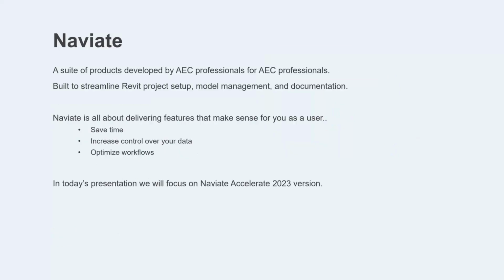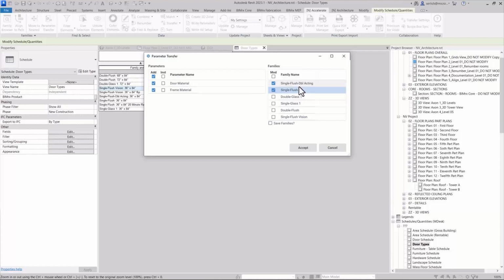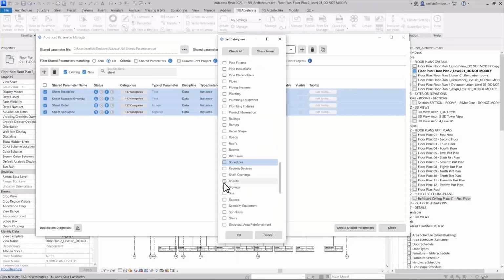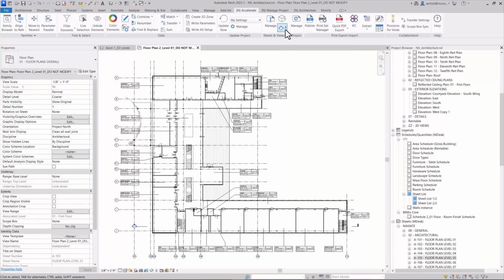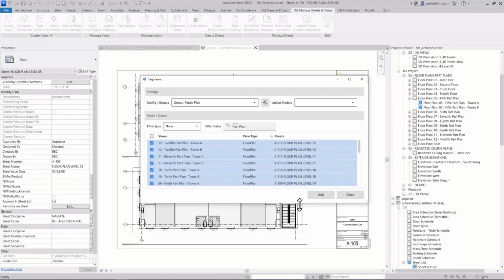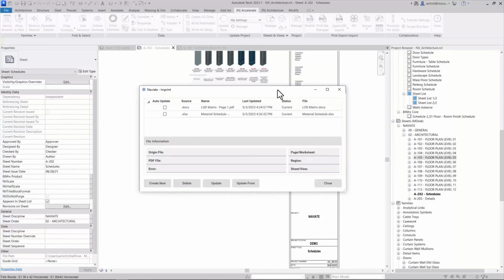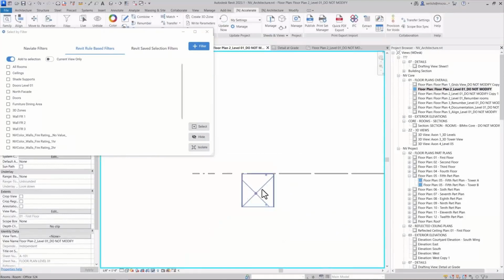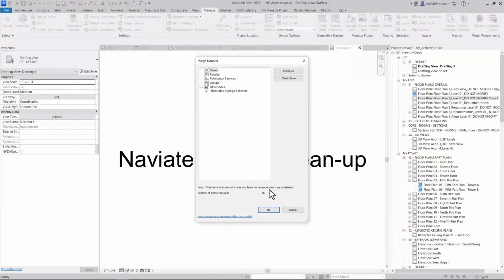Naviate Accelerate - What's new, demo and Q&A. Recorded webinar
This is a recorded webinar held May 4th 2023.

Facilitators:
- Jan Tore Bugge, Global Product Manager
- Shir Erlich, Naviate Accelerate Product Owner

Naviate Accelerate offer features and solutions to enhance your BIM workflow. It can be used on top of your Revit, and is not industry specific. In the latest release, 14 new features was implemented. In this webinar you can see a demo and use cases on how they can assist in your Revit.

00:01 Introduction
04:00 New features for families; Move to Nearest and Parameter Transfer
08:56 New features for data management; Find and Replace, Sum Parameters and Advanced Parameter Manager
17:40 New features for sheets and views; Section from Element, Tag Settings, Tag Select, Tag All and Dimension Grids
27:30 New features for print, export and import; Print Set Manager, Imprint and Create Table
34:17 Improvements to existing features; Quick Filter Elements, Combine Parameter Values, Align Tags, Text and Dimensions, Align to Path, Project Cleanup
46:16 Closure